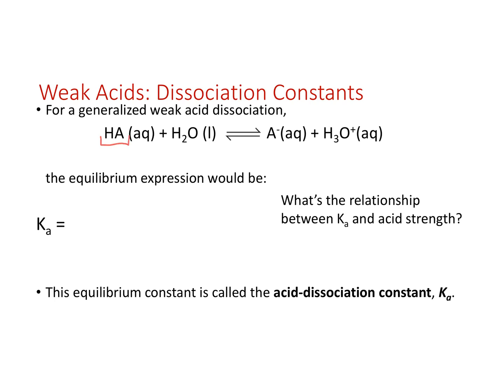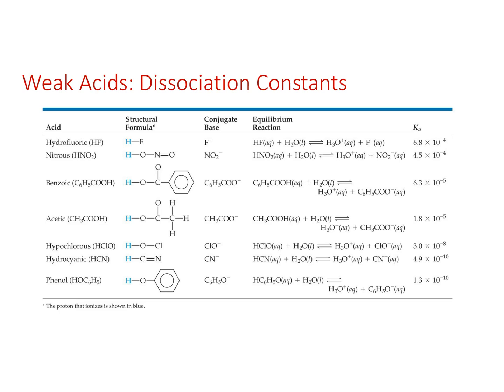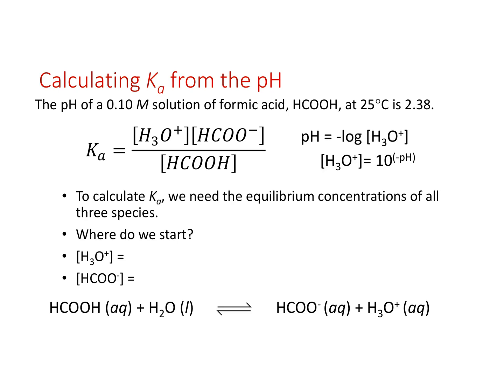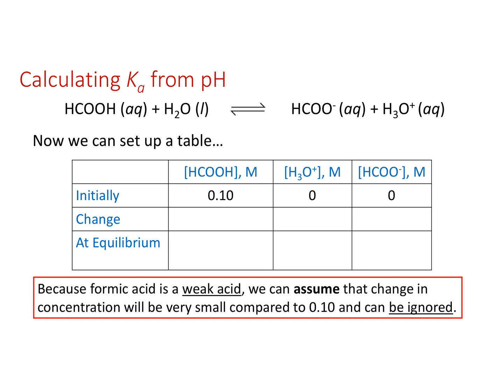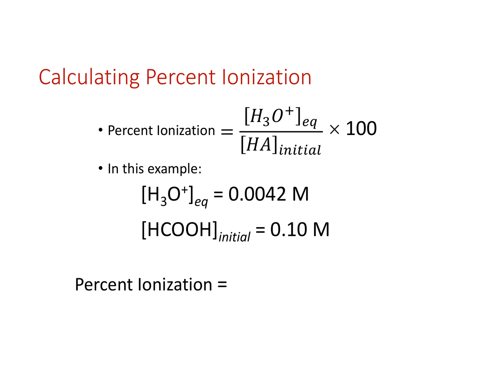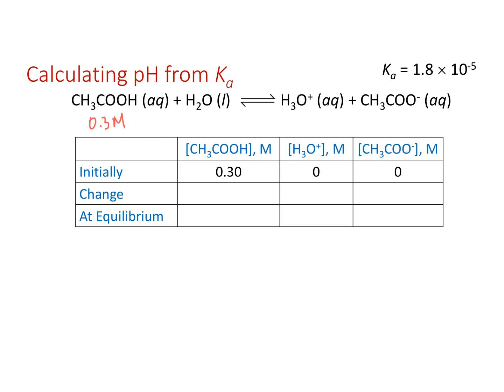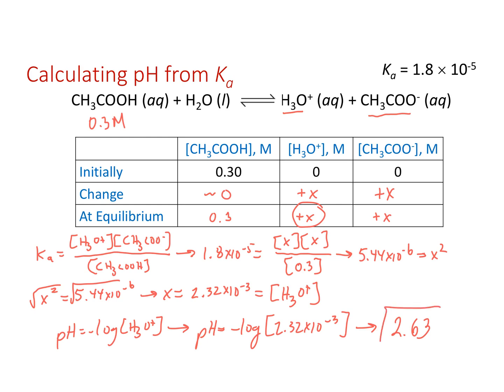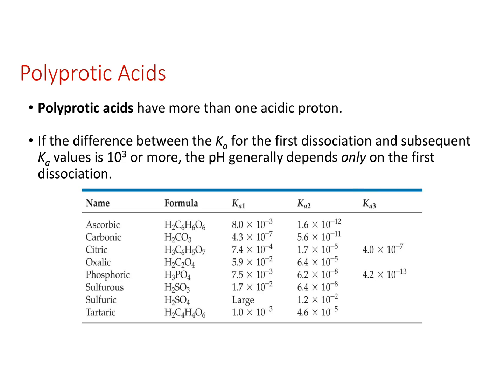CHE-116-LECTURE-8-PART-2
Determining the pH of a solution from the Ka of a weak acid as well as determining the Ka of a solution from PH of a weak acid.